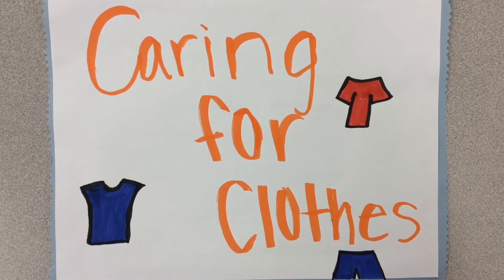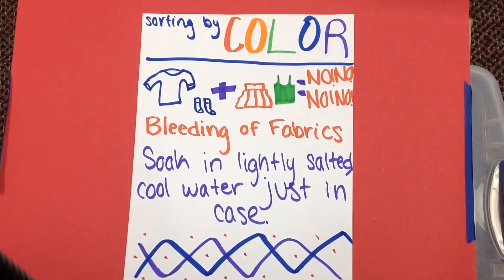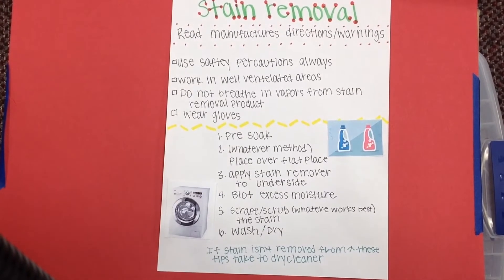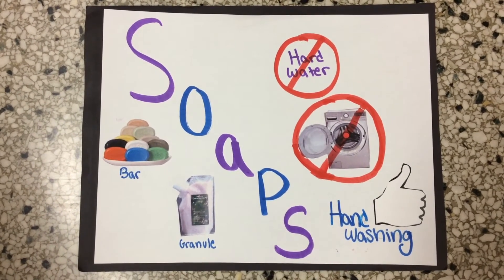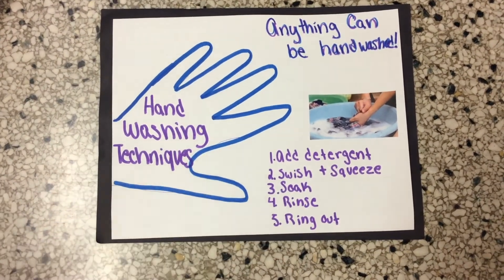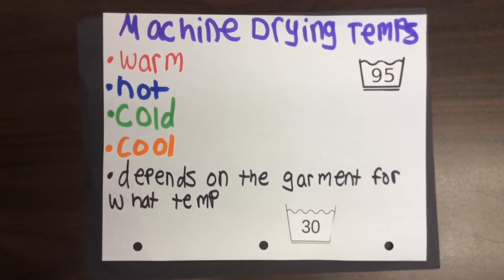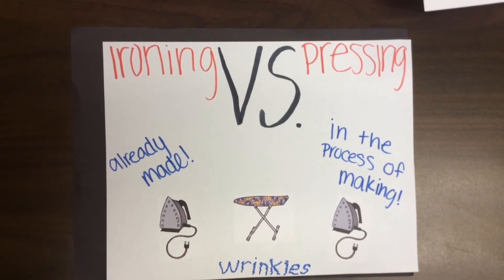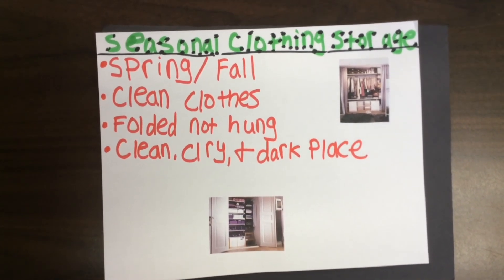Clothing Care - GFC Fashion Class 2017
Clothing Care Video Index:

Part 1
*Daily Care
*Weekly Care
*What's Required on Care Labels
*Sorting by Color
*Sorting by Fabric Type
*Sorting by Soil Level
*Laundry Prep (zippers, mending, etc.)
*Stian Types
*Stain Removal Supplies
*Stain Removal Methods

Part 2
*Washing Options
*Detergents
*Soaps
*Bleach
*Liquid Fabric Softeners
*Machine Washing Temps
*Machine Washing Procedures
*Hand Washing Techniques
*Dry Cleaning Process
*Costs of Dry Cleaning

Part 3
*Drying Options
*Machine Drying Products
Machine Drying Temperatures
*Other Machine Drying Settings
*Hang/Line Drying Techniques
*Lay Flat to Dry Techniques
*Ironing vs. Pressing
*Ironing Techniques & Temperatures
*Everyday Clothing Storage
*Seasonal Clothing Storage